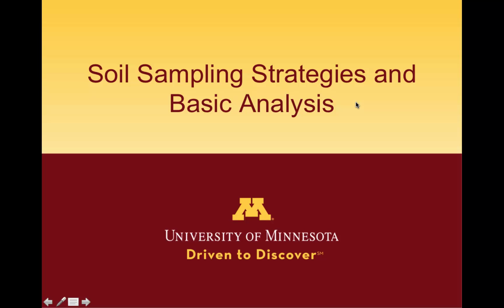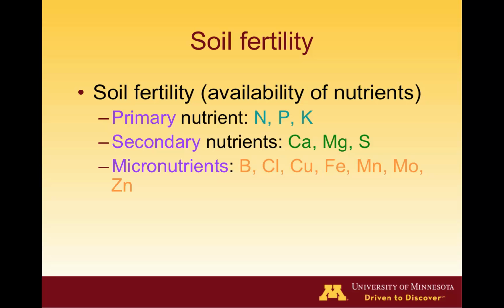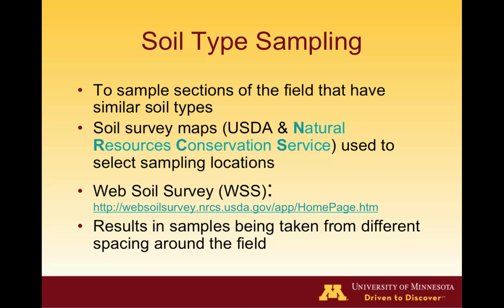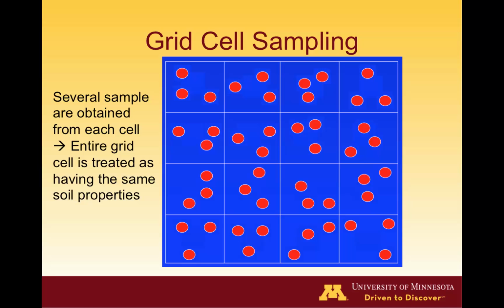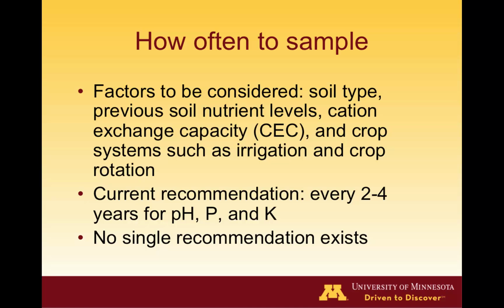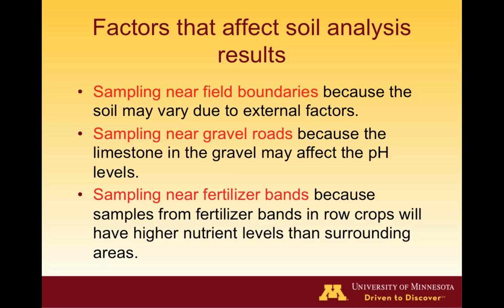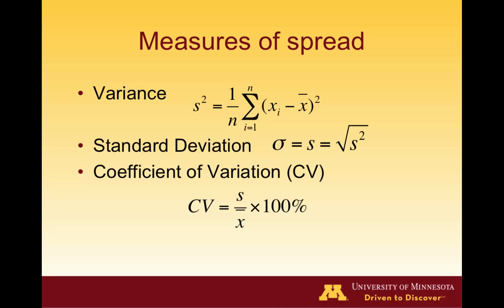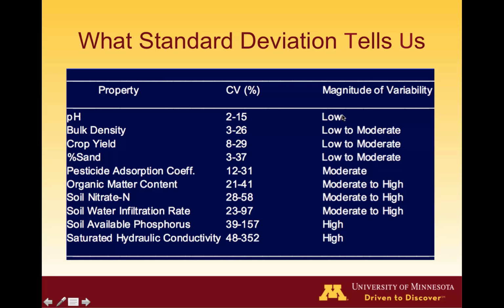Week 4 - Soil sampling